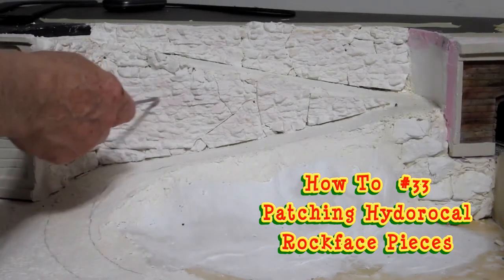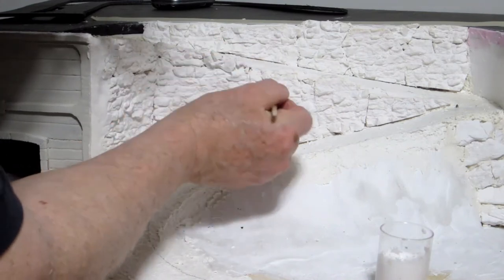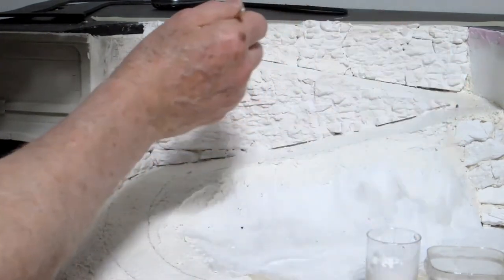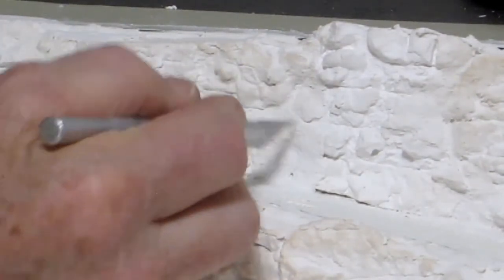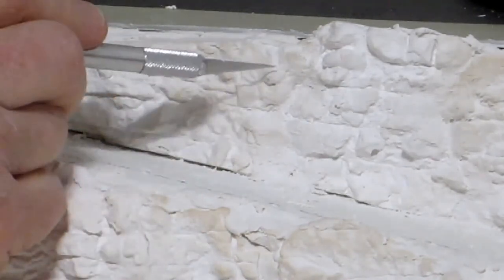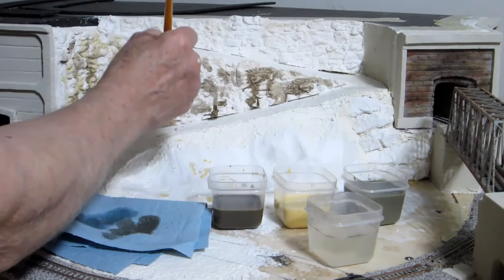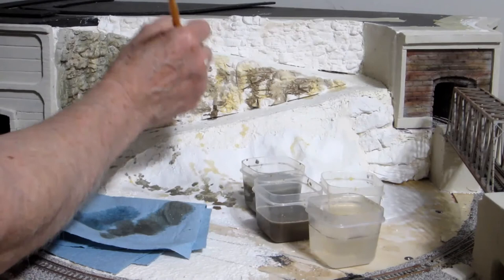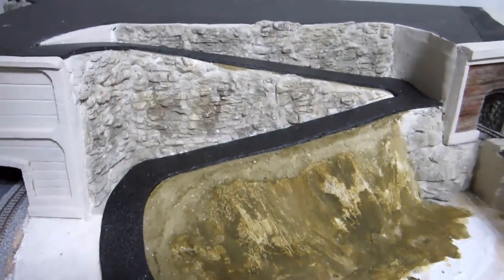#33 Patching Hydrocal Rockface Pieces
This is a clip from a longer clinic on building mountains.  It deals with patching the joints and cracks in hydrocal rockface pieces.